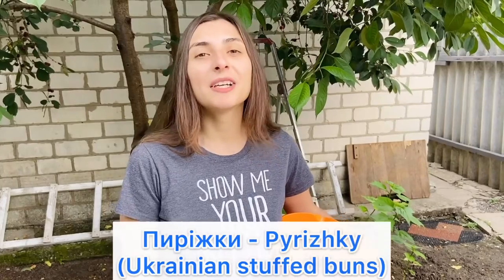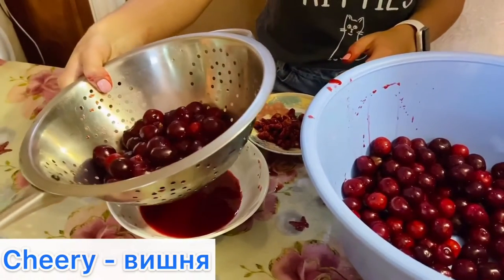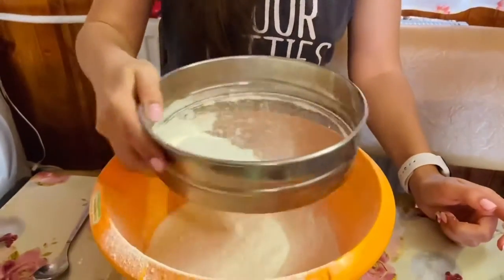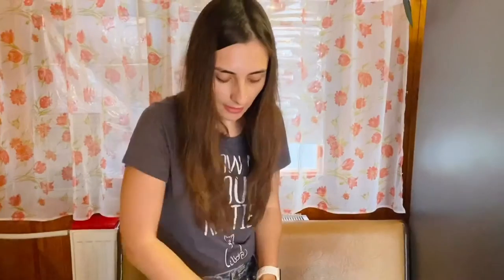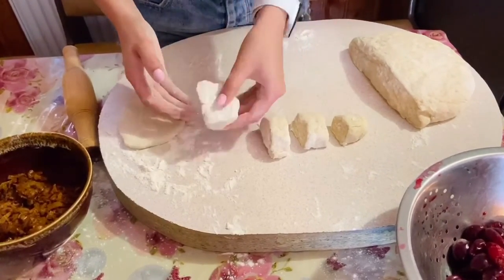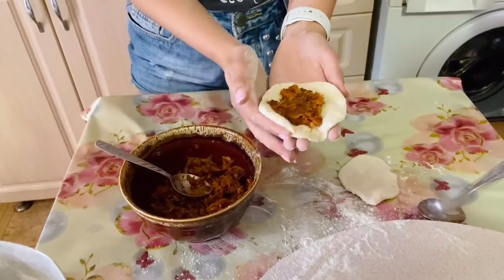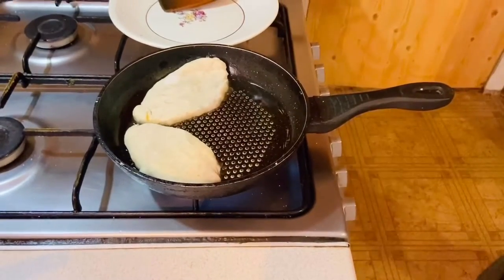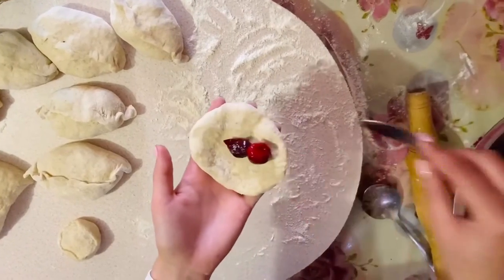Ukrainian Food Vlog: PYRIZHKY (Ukrainian stuffed buns)| Пиріжки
Привіт-привіт! In this video vlog, I would like to teach you how to cook Ukrainian pyrizhky with cherry and cabbage.

Take care,
Inna Samoilova
Founder of "Speak Ukrainian"